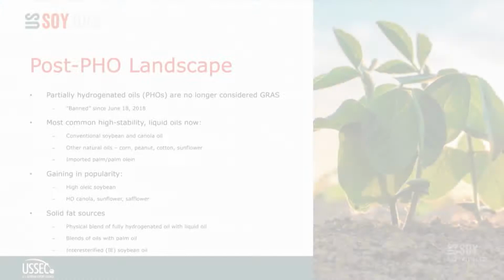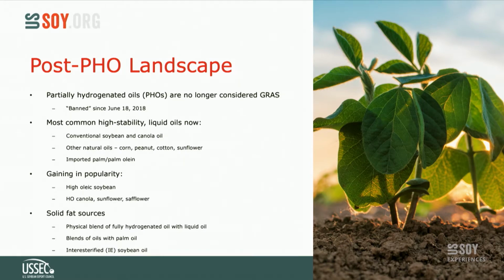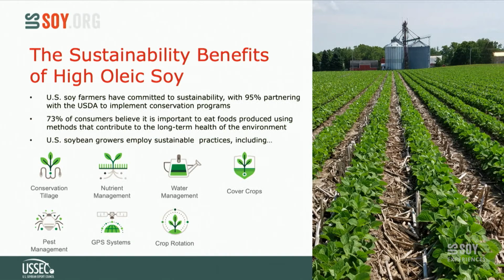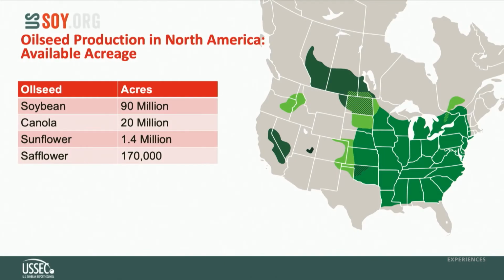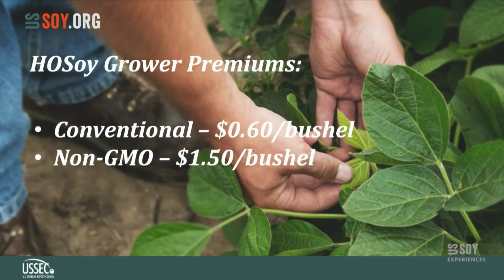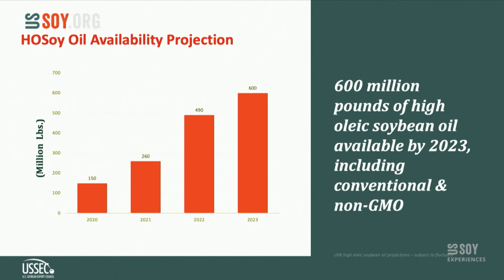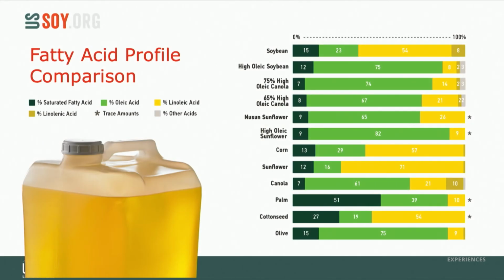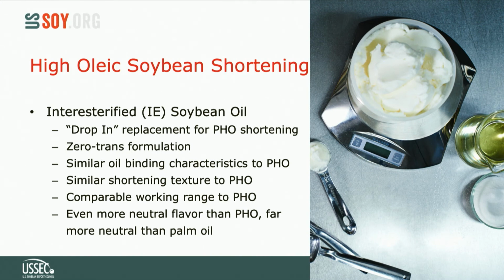The Benefits of U.S. High Oleic Soybean Oil and Shortening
John Jansen, Vice President of Oil Strategy for the United Soybean Board, spoke to participants of the USSEC High Oleic Soybean Update 2020, a digital event that provided updates to buyers, crushers, members of the HRI sector, and others familiar with high oleic soybean oil on acreage, availability, premiums, sourcing, and new research. Jansen talked to attendees about the many benefits of high oleic soybean oil, including its high stability and longer shelf life. He also provided updates on acreage and premiums for high oleic soybeans in 2020.